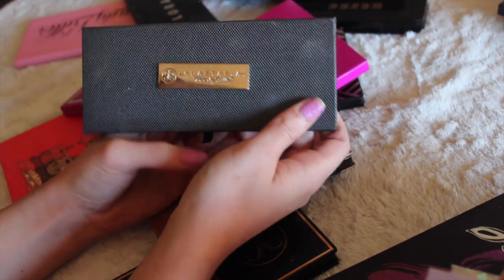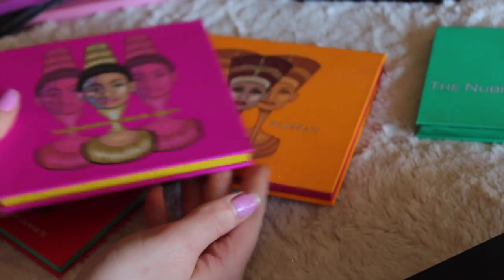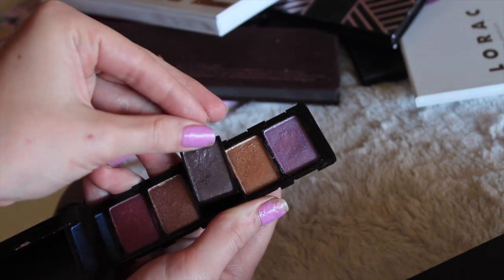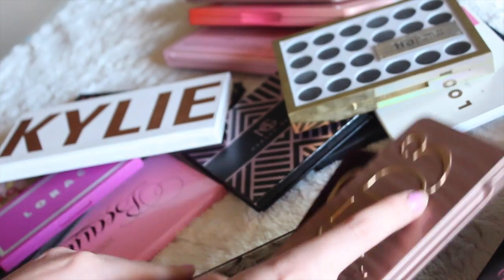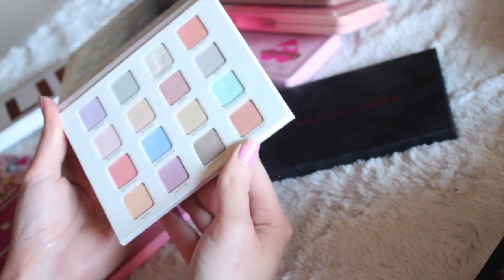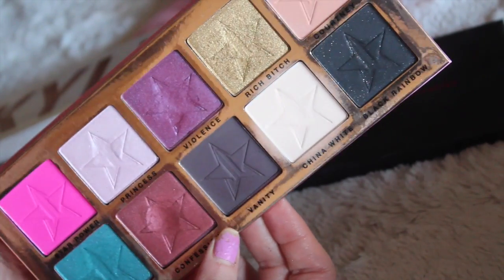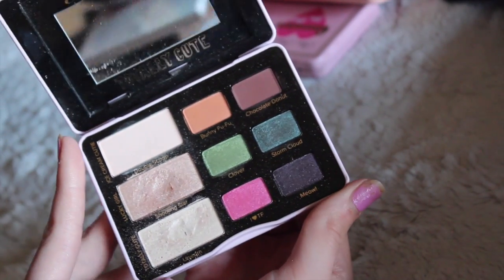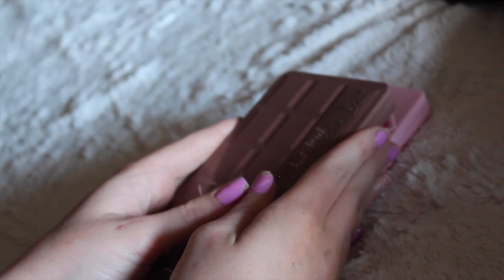2017 EYESHADOW PALETTE COLLECTION | PART 2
Hey Guys! Hope my Part 2 of my eyeshadow collection is entertaining! i LOVE these videos so i decided to film my own collection! I have over 50 eyeshadow palettes and i like to talk about them so i had to split it up into two parts! THIS IS NOT A DECLUTTER, just want to share my collection(: NOT BRAGGING just sharing...

SELLING STUFF ON MY POSHMARK! SHOP MY CLOSET FOR MAKEUP AND OTHER STUFF!